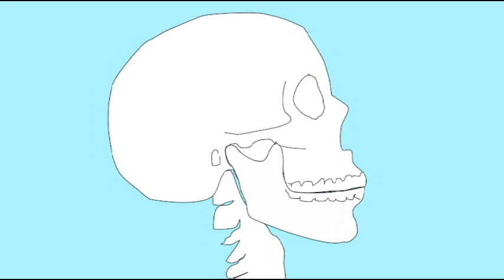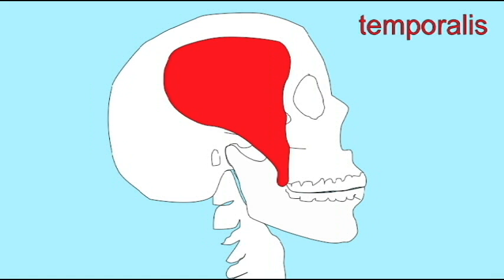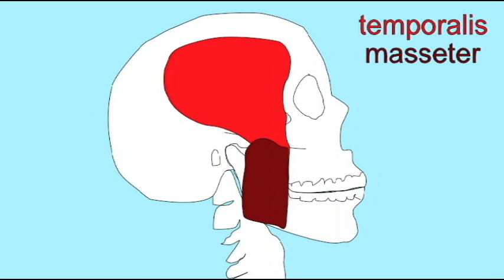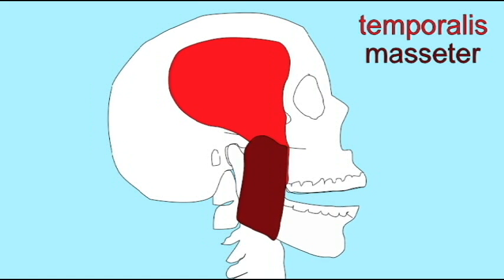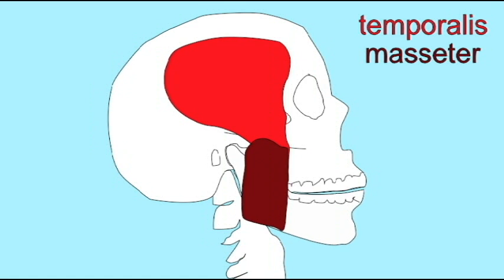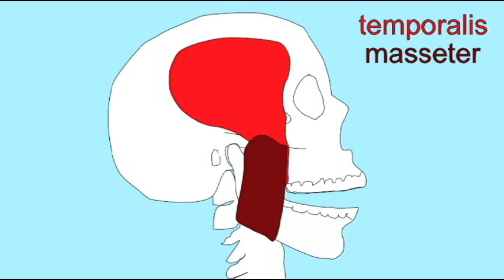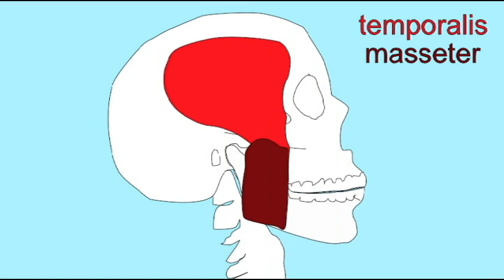AP2: DIGESTIVE SYSTEM: SALIVARY GLANDS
DIGESTIVE SYSTEM: SALIVARY GLANDS